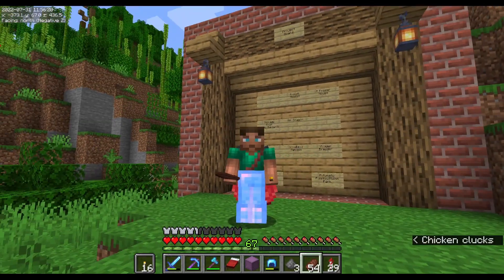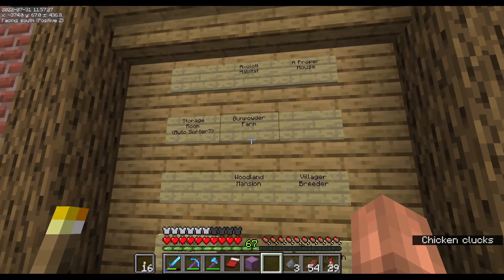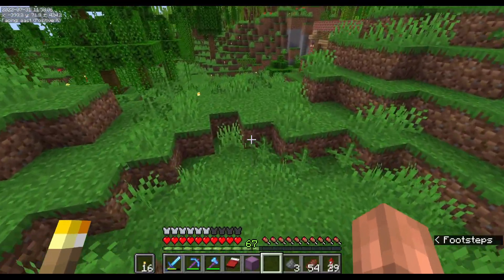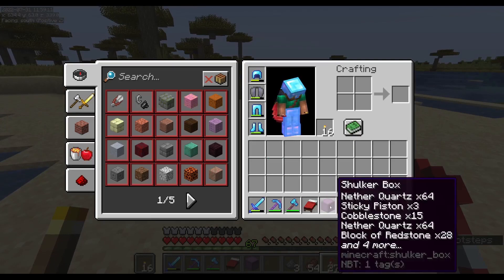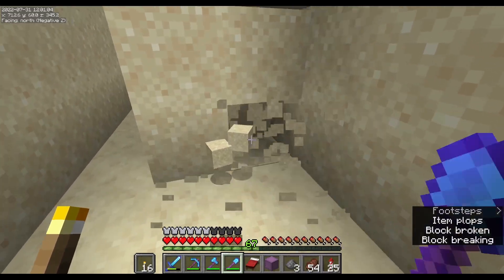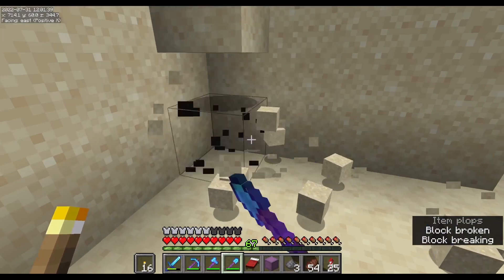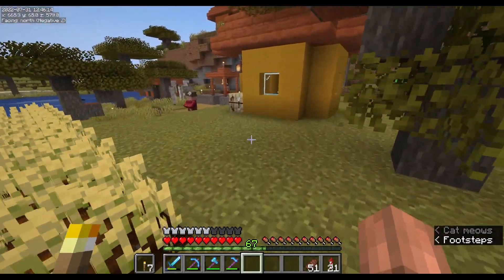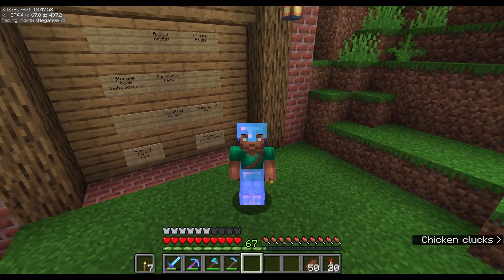Bigwooly's Minecraft Let's Play Episode 12 - Soo Many Villagers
In today's episode we build a villager breeder. Here's a link to the original build guide.

As always thanks to FancyPants for the editing!